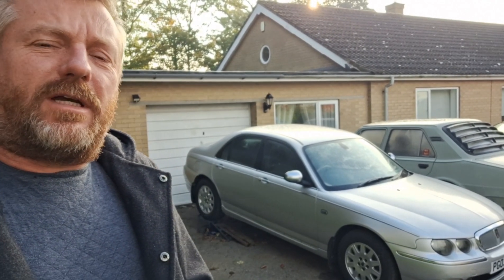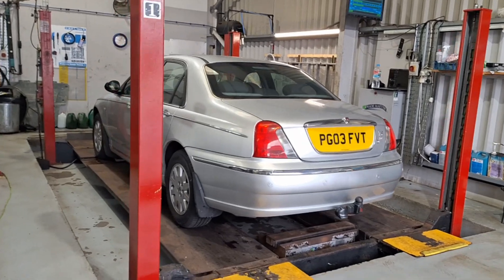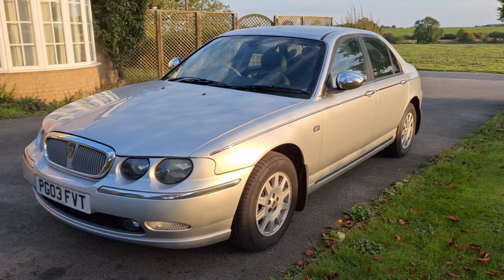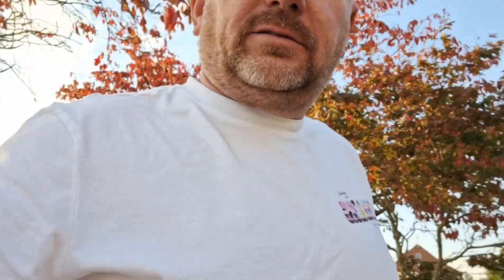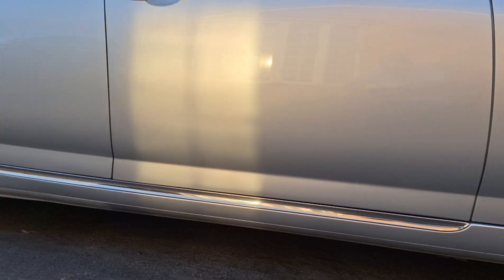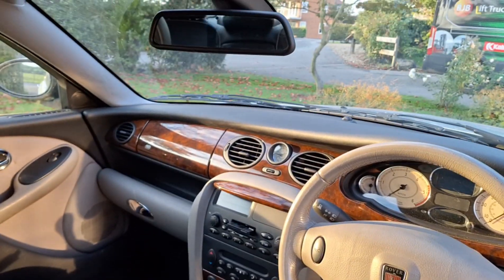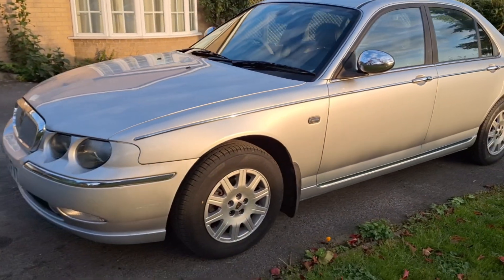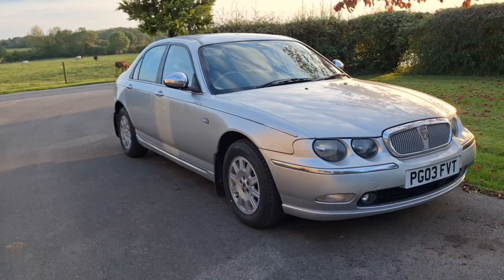Rover 75 MOT day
MOT after the repairs during the week, sill paint and trim refitting...